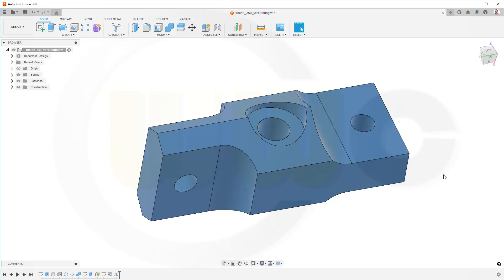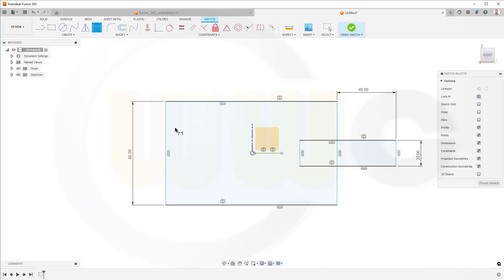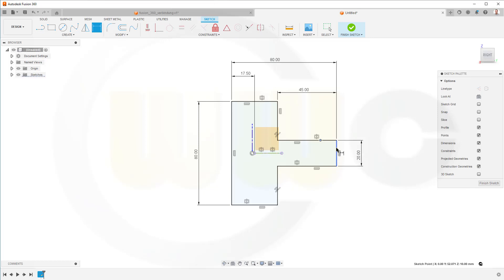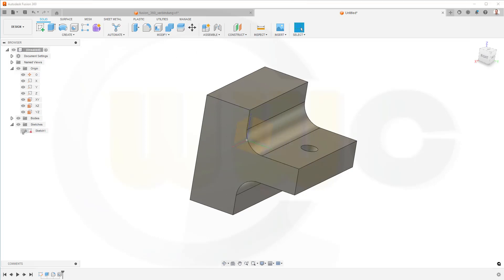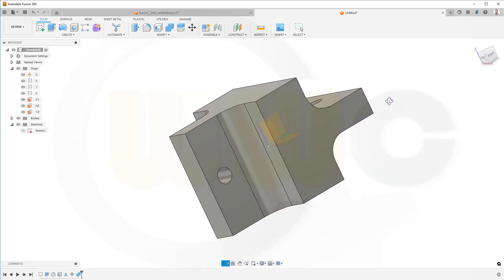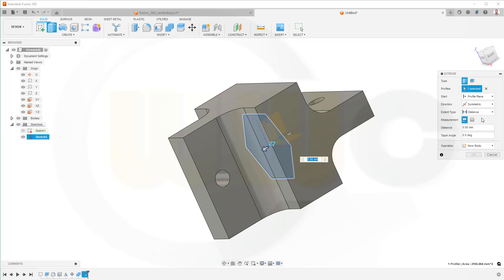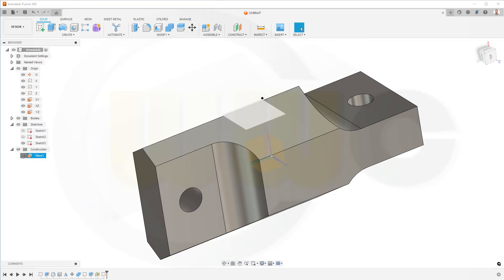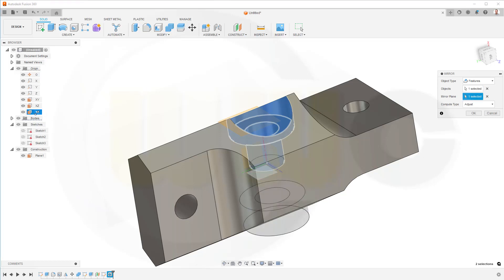3.18 Verbindung - Simple Rod - Fusion 360 Training - Part Design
Another one of my basic part design exercises - enjoy!

00:00 Intro and preview
00:20 drawing

Catia v5
Part Design, Assembly & Drafting
Siemens NX
Sheet Metal/Blechteilkonstruktion
SolidWorks
Surface Modelling / Flächenkonstruktion
Onshape
Drafting / Zeichnungen